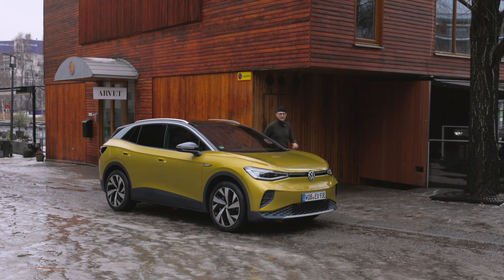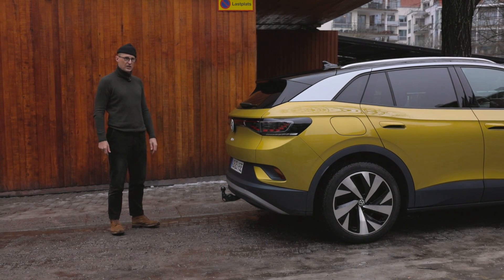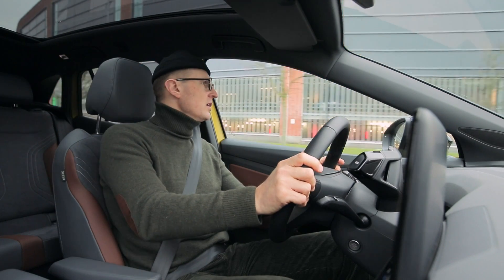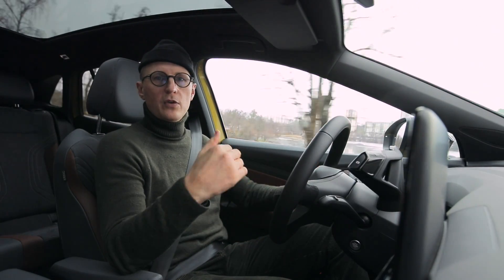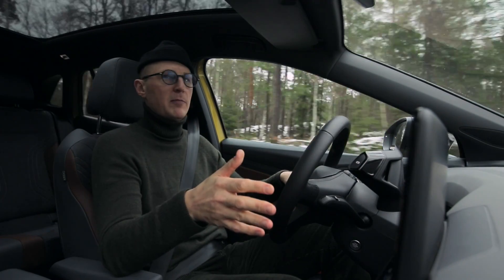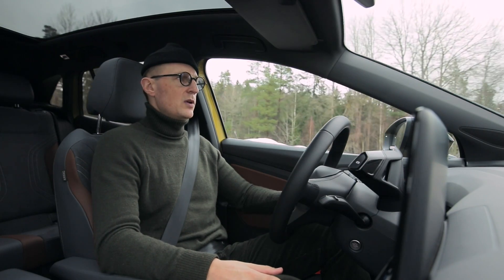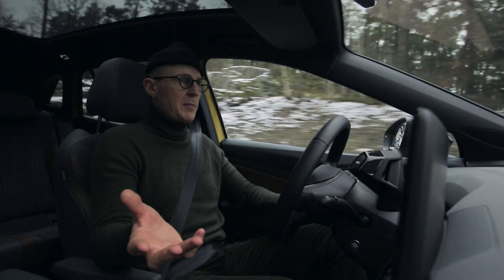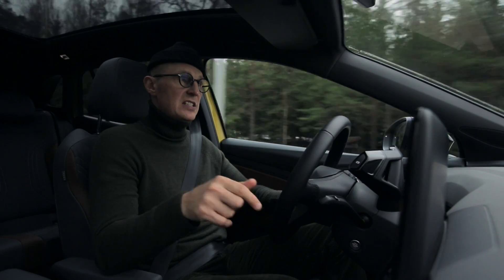Vi har provkört nya Volkswagen ID.4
Världens mest sålda biltyp är en mellanklassuv och i Sverige är två av de tre mest sålda bilarna suvar (Volvo XC60 respektive XC40). I detta segment kastar sig nu Volkswagen in med en elbil som har alla förutsättningar för att bli en riktig publikfavorit.

VW ID.4 bygger på samma bottenplatta som ID.3 och den är utvecklad speciellt för eldrift. Kännetecknen är ett platt golv, långt axelavstånd och goda innerutrymmen. Jämförelsen med Volvo XC60 känns relevant, både till pris och i storlek där ID.4 faktiskt upplevs rymligare i kupén samt har något större bagageutrymme.

Open space kallar Volkswagen det nya kupékonceptet där man slipper skrymmande kardantunnlar och höga mittkonsoler som delar av kupén. Resultatet är en trivsam och luftig kupé med hög komfortnivå.

Volkswagen uppger att ID.4 har en räckvidd enligt WLTP på upp till 522 km. Batteriet är på 77 kWh (netto) och det sitter en elmotor på bakaxeln med en effekt på 150 kW eller 204 hästar. Det ska komma en toppmodell med fyrhjulsdrift (en motor på vardera axel) under 2021. Laddkapaciteten uppgår till 125 kW vid snabbladdning vilket ger 320 nya kilometer på bara 30 minuter. Vid laddning hemma tar ID.4 emot upp till 11 kW.

Exemplaret vi provkörde heter ID.4 1st Max och är fullutrustad med allt från intelligenta LED-strålkastare, eljusterbara säten, panoramatak, adaptiva stötdämpare och en uppsjö assistanssystem som gör körningen både säker och bekväm. Ju mer utrustning desto mer vikt, vilket gör att provexet har en räckvidd på 488 km enligt WLTP. Kostar det så smakar det: 614 900 kronor före bonus.

Dragkrok (dragvikt 1 000 kg) och värmepump är standard på båda 1st-versionerna vilket uppskattas. Något vi dock finner anmärkningsvärt är att det inte finns sätesvärme i baksätet då det är ett betydligt mer effektivt sätt att hålla värmen på än att fylla kupén med varmluft. Allt som drar energi i en elbil tar från räckvidden.

Prissättningen är aggressivt konkurrenskraftig och den nuvarande instegsversionen ID.4 1st börjar på 514 900 kronor före bonus. Det är bara 20 000 kronor mer än vad en instegsmodell av Volvo XC60 kostar. Med elbilens låga drifts- och ägandekostnader finns det bara fördelar. ID.4 blir en bil att räkna med.

Fakta:

Volkswagen ID.4 1st Max
• Batteri:  77 kWh (netto)
• Effekt: 150 kW (204 hk)
• Drivning: Bakhjulsdrift
• Räckvidd: 488 km (WLTP)
• 0–100 km/h: 8,5 sek
• Toppfart: 160 km/h
• Förbrukning: 18,5 kWh/100 km
• Pris: 614 900 kr (före bonus)
• Rival: Volvo XC60 T6 TE AWD från 571 000 kr

Text: Jens Trulsson